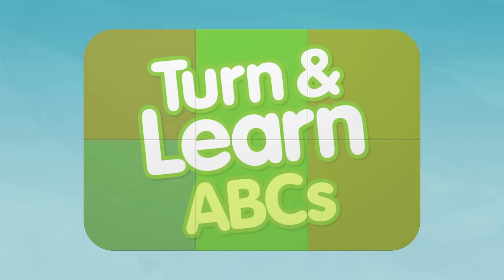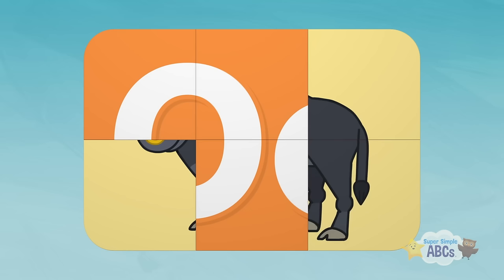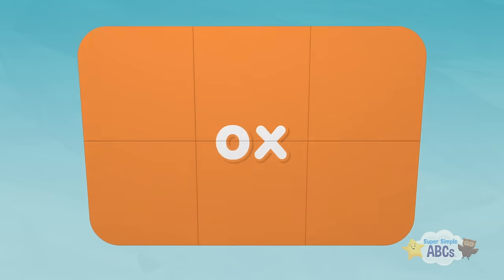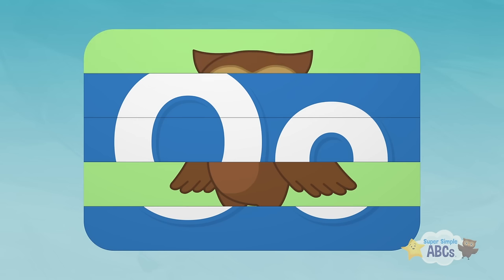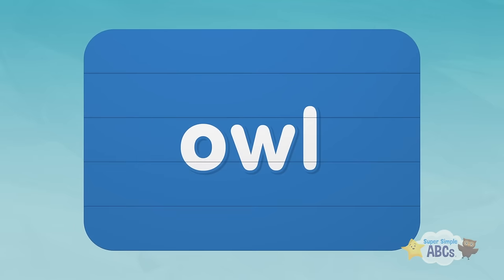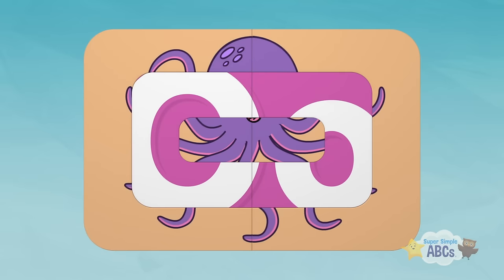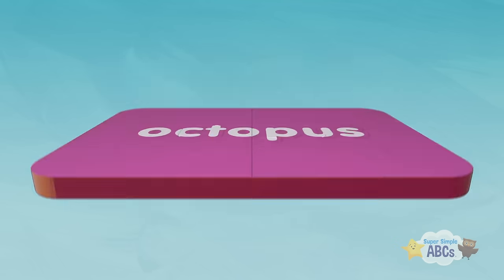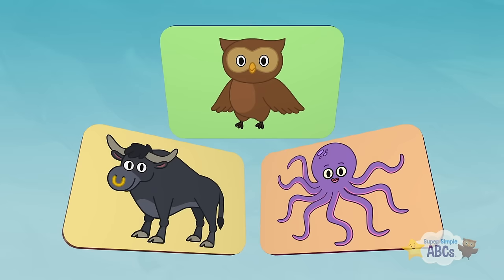Alphabet Surprise | Turn & Learn ABCs | Learn Letter O | ​​🌈 Super Simple ABCs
Learn letter O with an alphabet surprise from Turn and Learn ABCs, from the makers of Super Simple Songs.